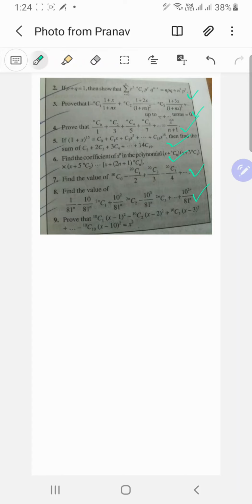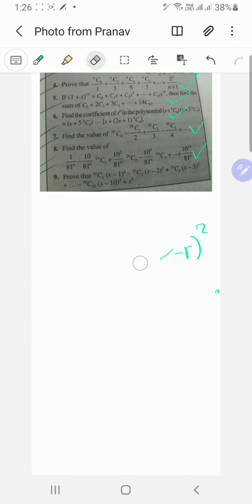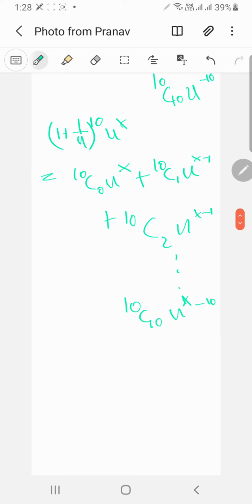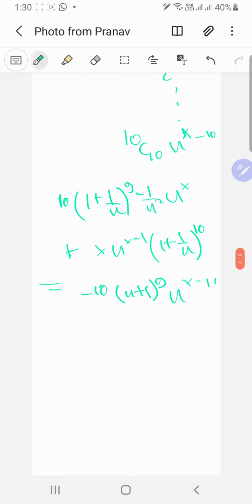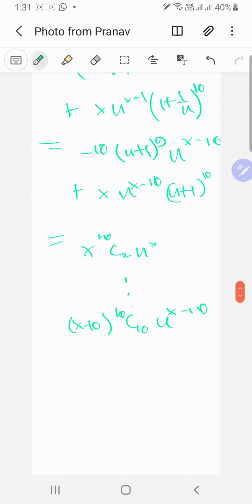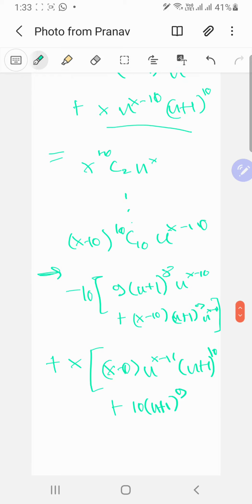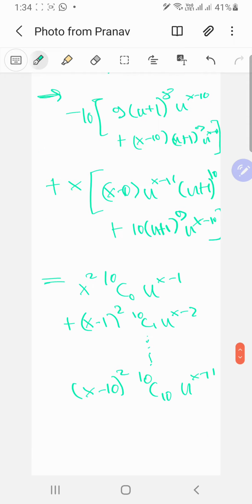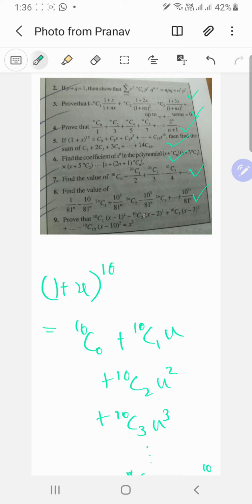My math homework vedio 27(8)